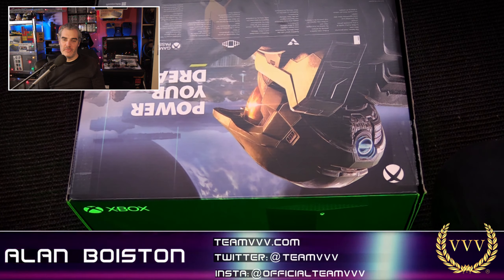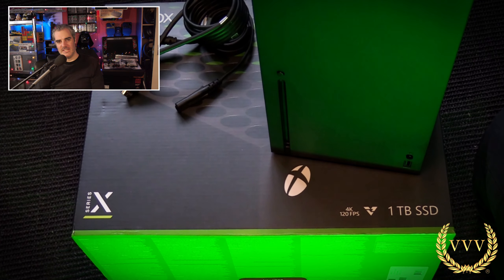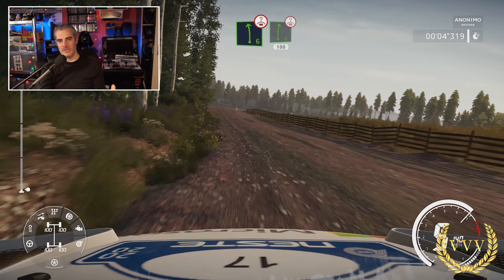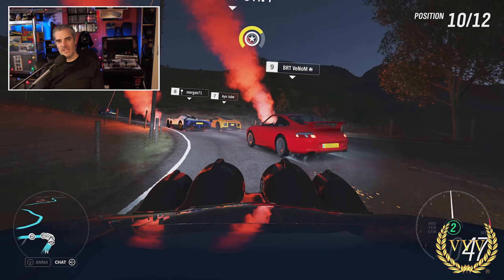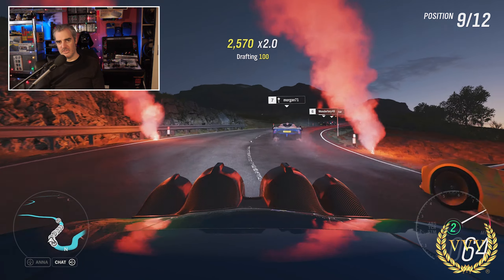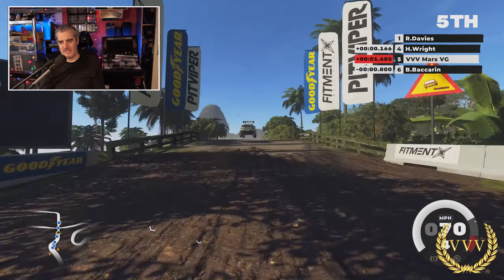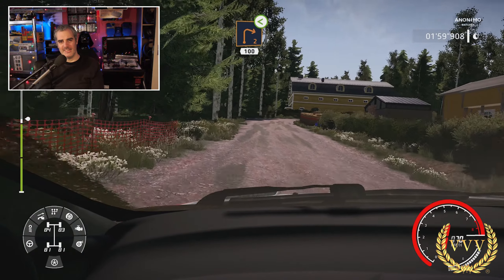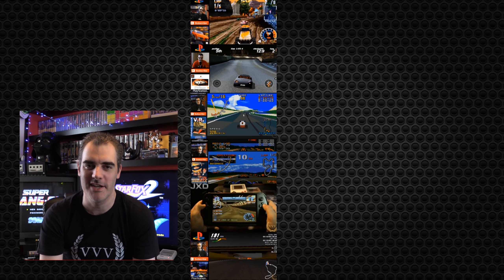XBox Series X initial impressions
Interested in seeing my streams? to keep alerted when they happen. I stream on Monday, Wednesday and Thursday 6pm GMT.

YOUTUBE MEMBERS
Bob Jenkins,

Calum Benson,

OTHER LINKS